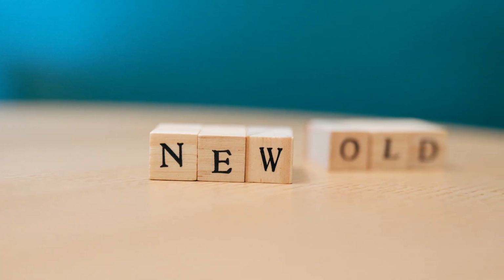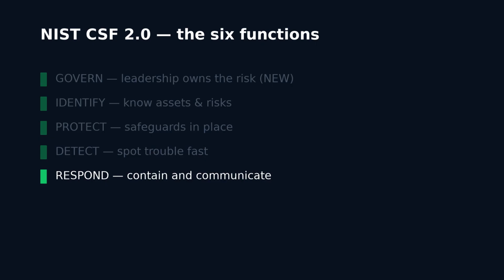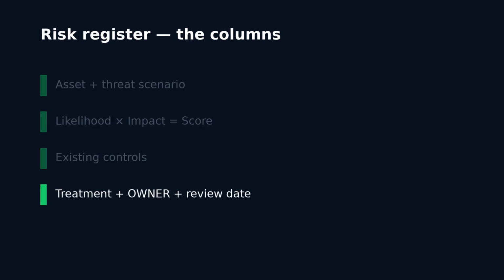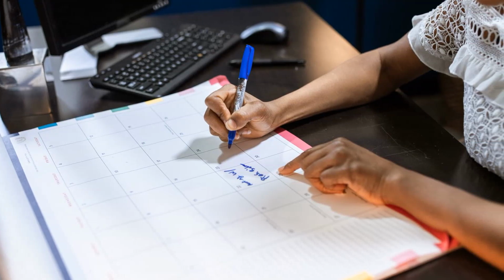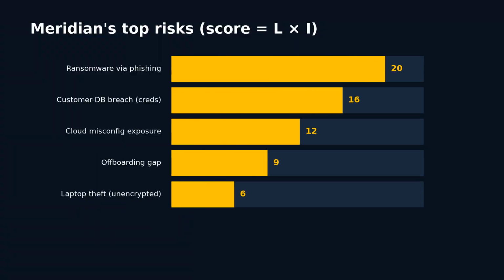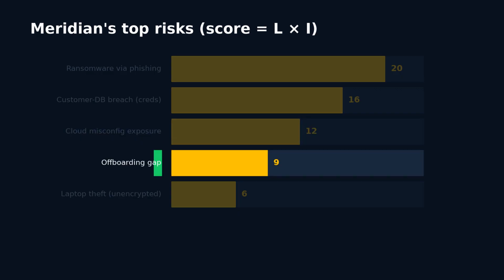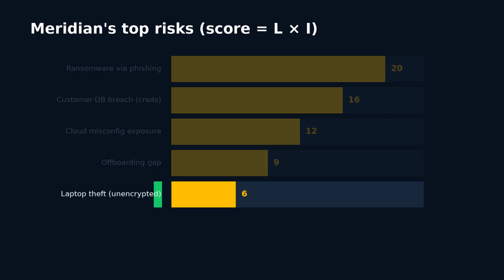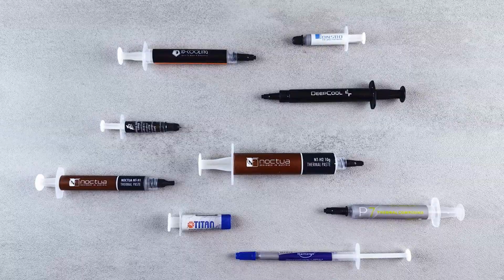Cyber Security Risk Assessment: NIST CSF 2.0 Step-by-Step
Assigned your first cyber security risk assessment and not sure where to start? This is the complete step-by-step walkthrough using the NIST Cybersecurity Framework 2.0 — the risk assessment framework used in more than 185 countries and downloaded over two million times.

We follow one fictional company — Meridian, a 200-person SaaS business — through the entire process, so every step has a concrete example: building an asset inventory you'll actually maintain (the crown-jewels method), scoring threats with a likelihood-times-impact matrix, when to use qualitative scoring versus FAIR-style quantitative analysis in dollars, building the risk register with owners and treatment decisions (mitigate, accept, transfer, avoid), turning it into a heat map that becomes next quarter's roadmap, and writing the one-page executive summary that actually gets your budget approved.

We also cover what changed in CSF 2.0 — the new Govern function, six functions total, 22 categories, 106 subcategories, and the expansion beyond critical infrastructure to every organization — plus NIST's free 2026 quick-start guides and how SP 800-30 fits in.

By the end you'll have a repeatable quarterly process: inventory, score, register, heat map, board page — and the exact spreadsheet columns to start with today.

Built for security analysts, IT managers, and GRC beginners who need results, not theory. No GRC platform required — a spreadsheet and a framework you can explain.

Chapters:
0:00 Your First Risk Assessment
01:10 CSF 2.0: What You're Working With
02:24 Profiles: Current vs Target
03:23 Step 1: The Asset Inventory
04:22 Step 2: Score Likelihood × Impact
05:59 Step 3: The Risk Register
06:51 Rookie Mistakes to Skip
07:50 Step 4: Heat Map & Priorities
08:59 Step 5: The One-Page Executive Summary
10:11 Make It a Rhythm, Not an Event